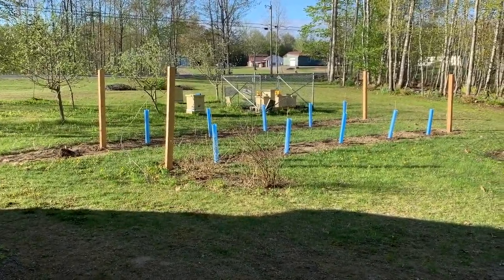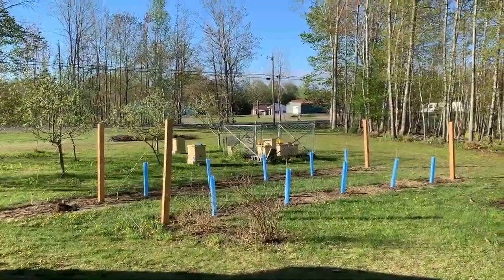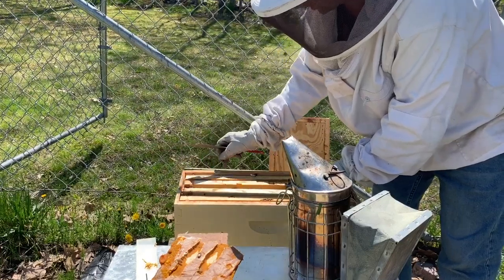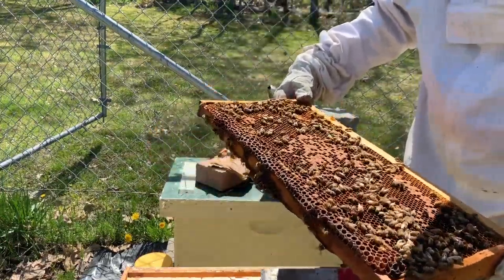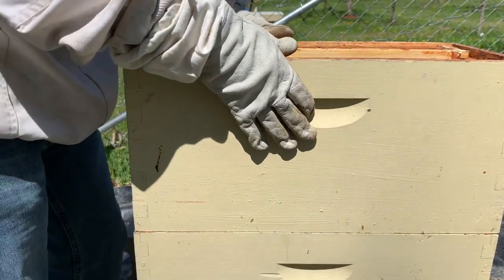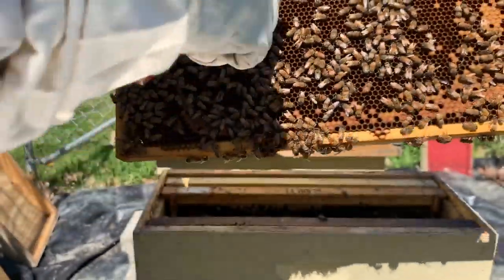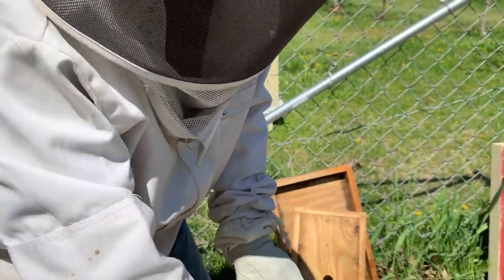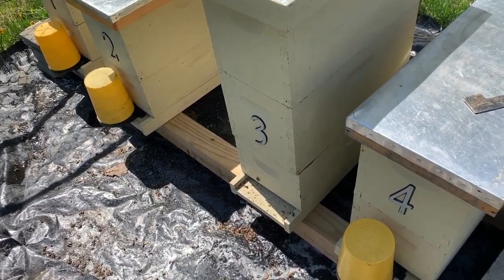First Hive Split of 2020 & Dual Queen Setup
Today we are looking at our first hive split of 2020.  We started with one hive, that was performing great, and split it into 5 (one original and 4 splits).  We put those splits in a 5-frame setup so that we can later combine them into a dual-queen setup.